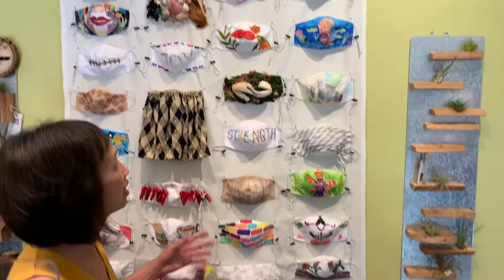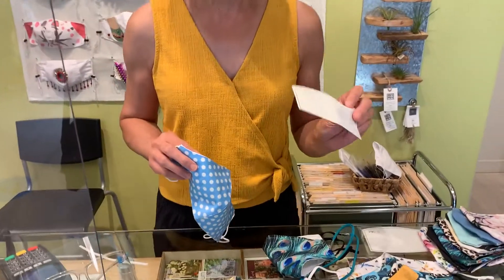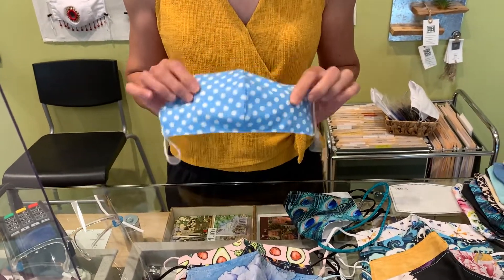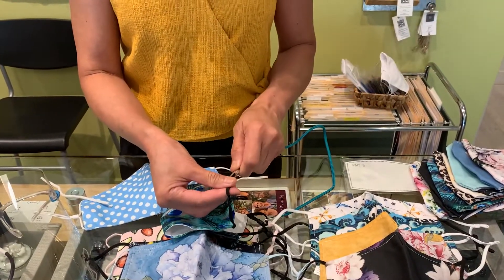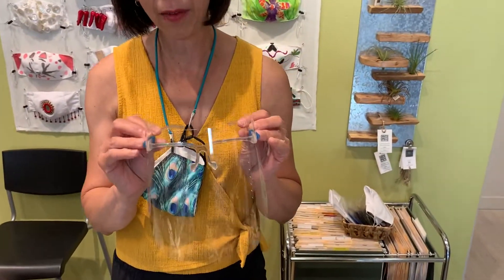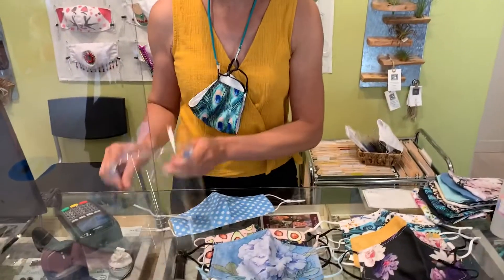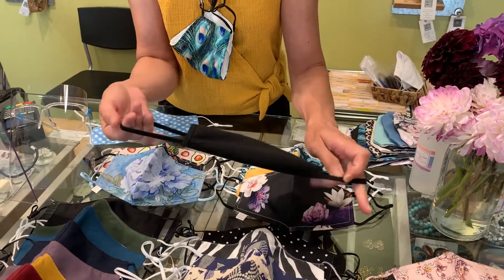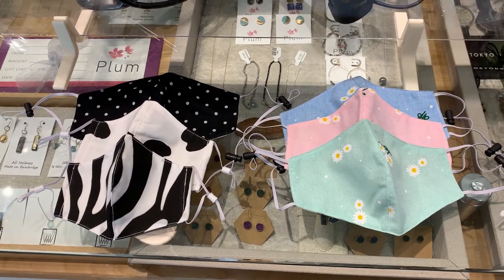Face Masks 101 at Plum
Curious about face masks? We'll answer some of your questions in this short video!